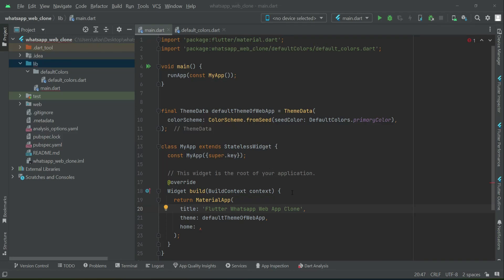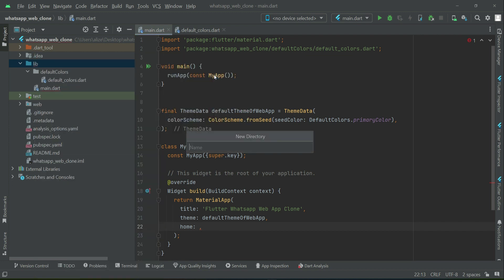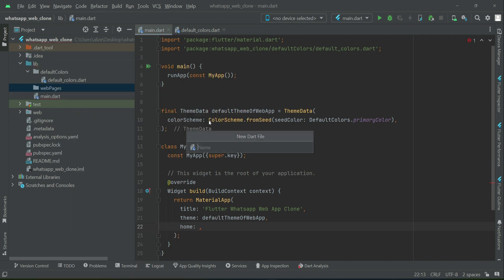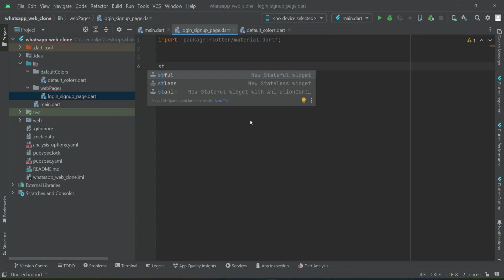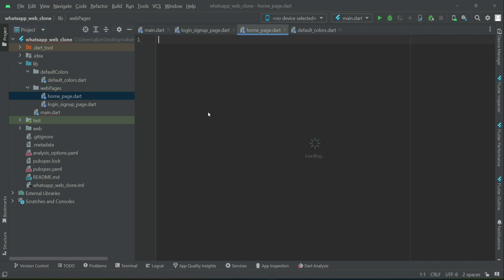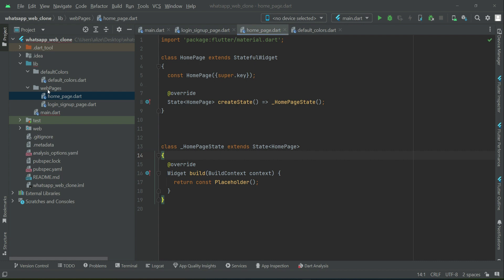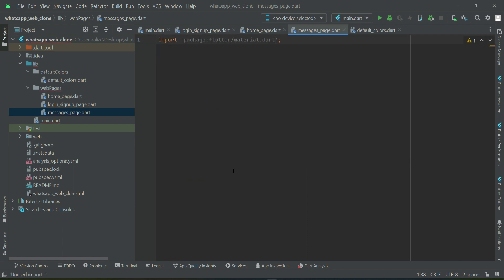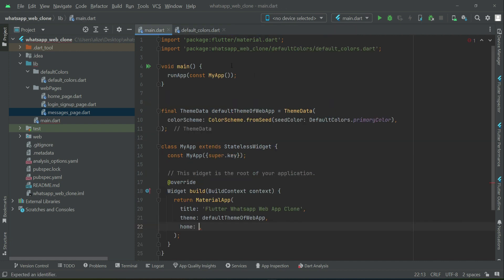Flutter Web Development with Firebase | Create Web Pages in Flutter | Whatsapp WEB App Clone